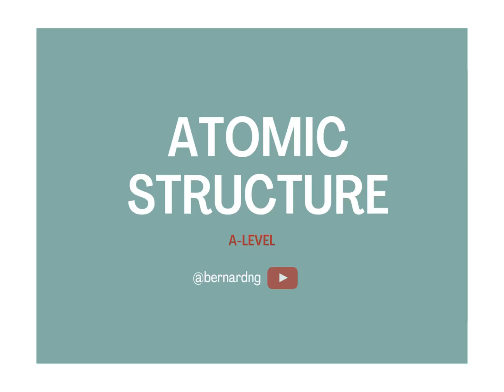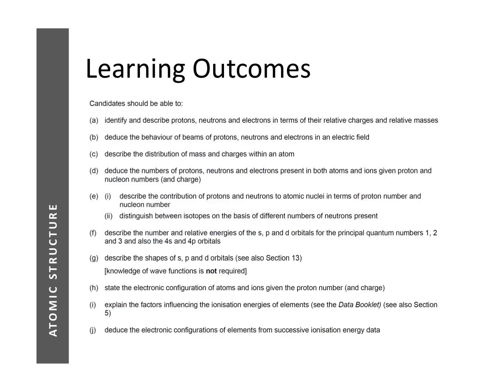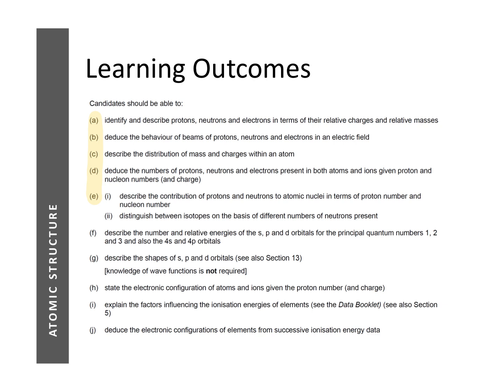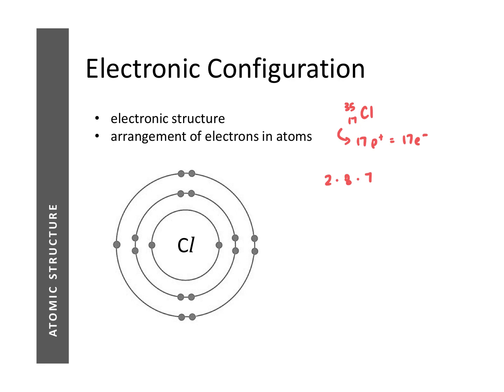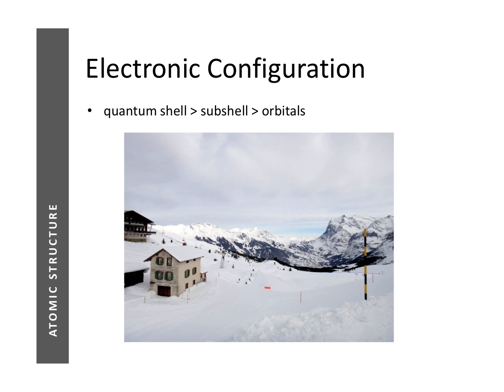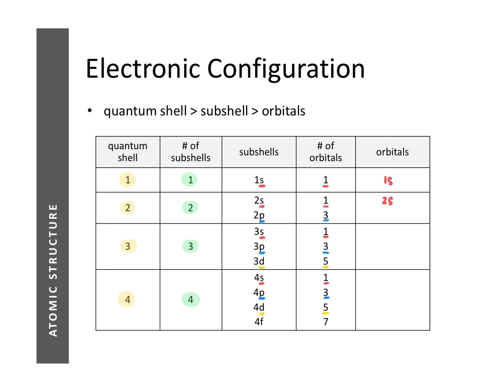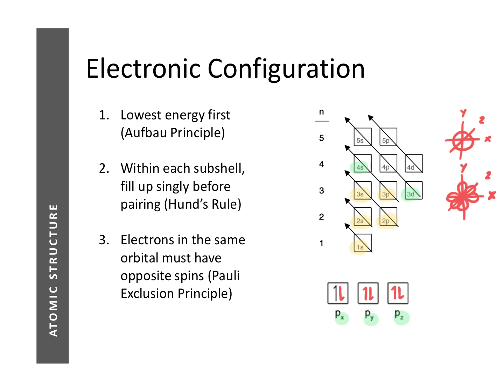A-Level Chemistry | Atomic Structure [1/3]